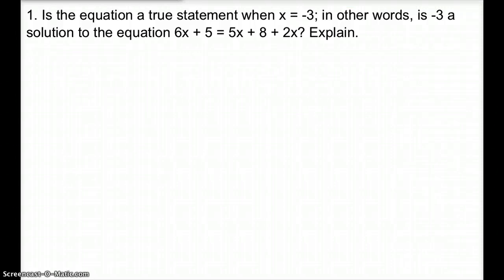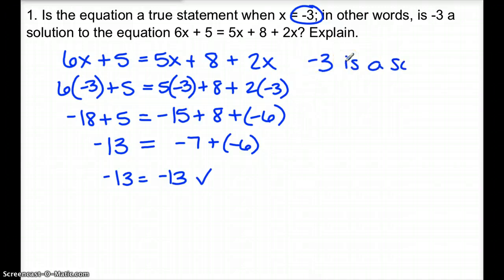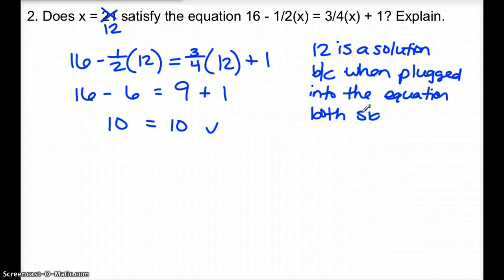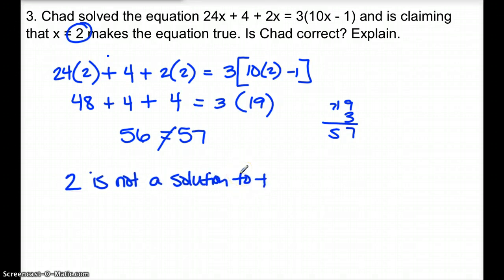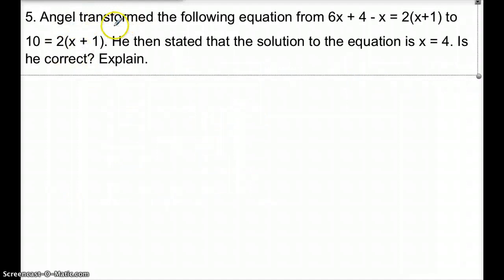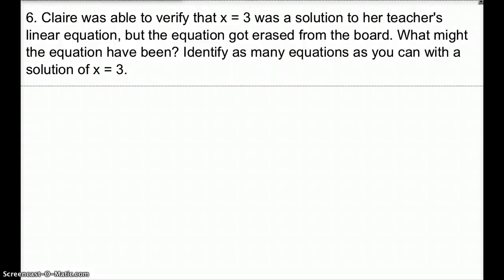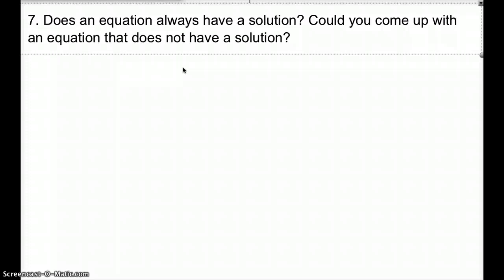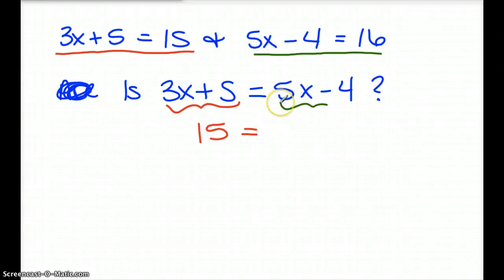Linear Equations in x